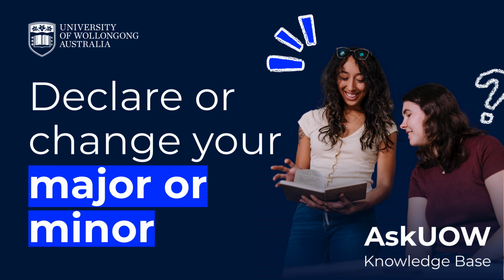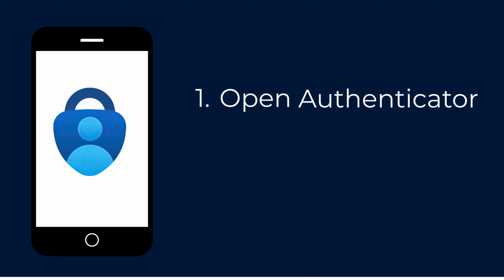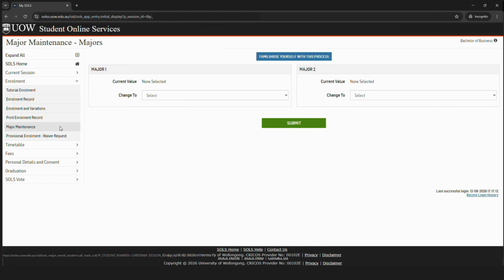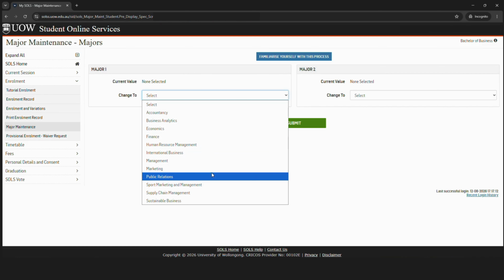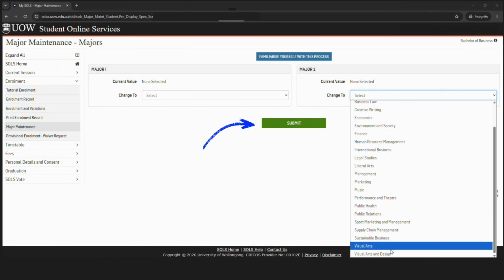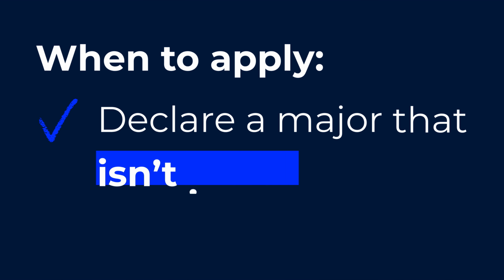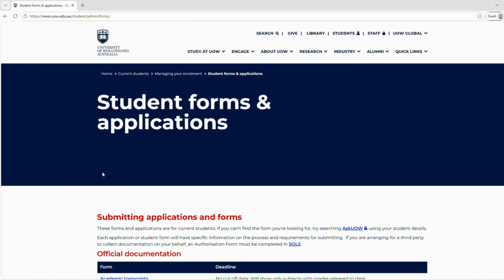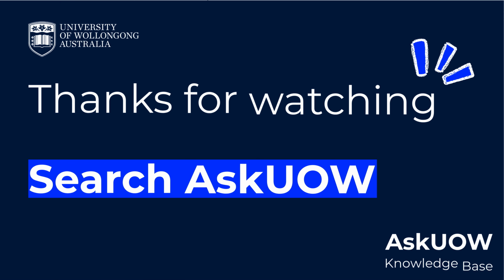How do I declare or change my major or minor? | AskUOW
✅ Major and Minors: made simple. Make your degree your own! This video is your step-by-step guide to declaring or changing your Major or Minor. Plus, find out what to do when you can’t find your Major in SOLS.

0:00 Logging into SOLS
0:12 Completing Multi-Factor Authentication (MFA)
0:25 Navigating SOLS
0:39 Declaring your Majors
1:10 What to do if you can’t find your Major
1:23 When to submit an application
1:46 How to submit an application
1:58 Outro

Can’t find your Major in SOLS? Need to declare your Minor? Look no further.